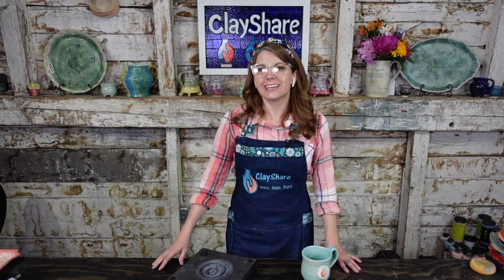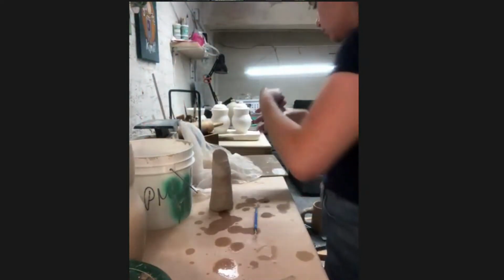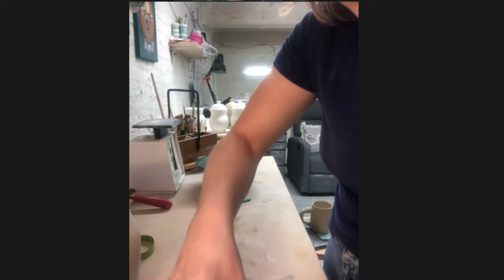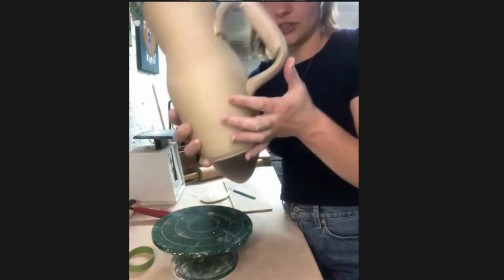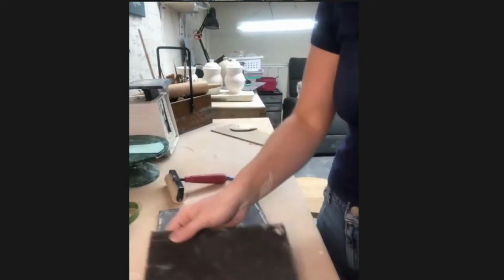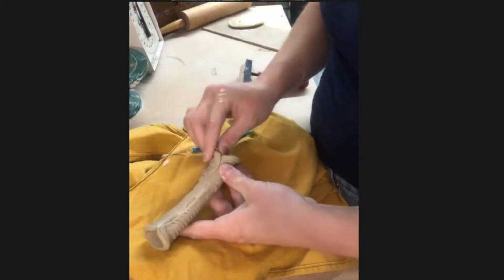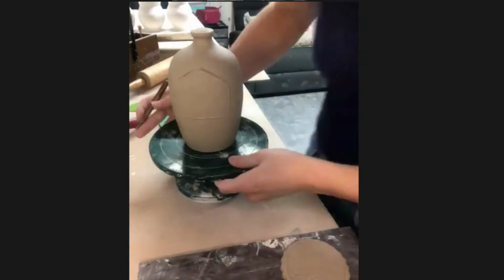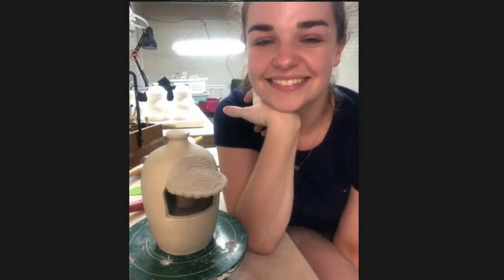Flexi Bats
Demo with Chelsi Hanley